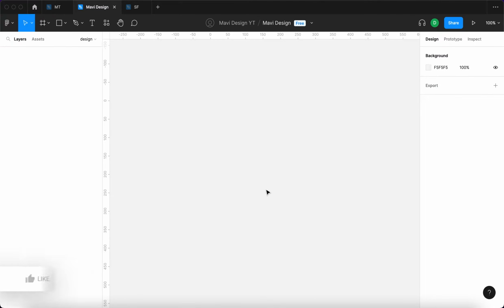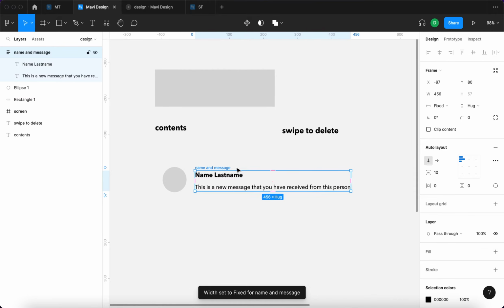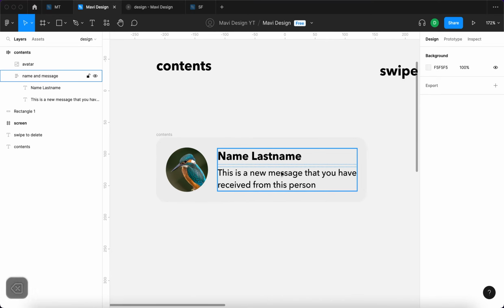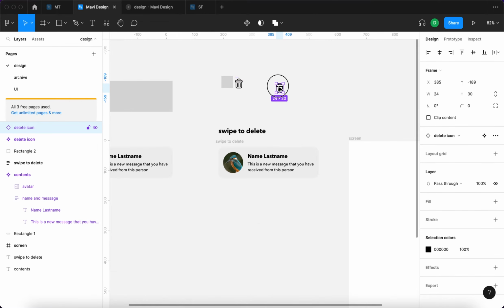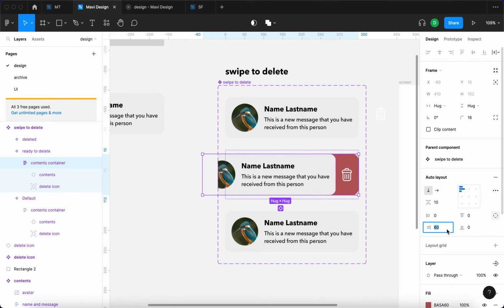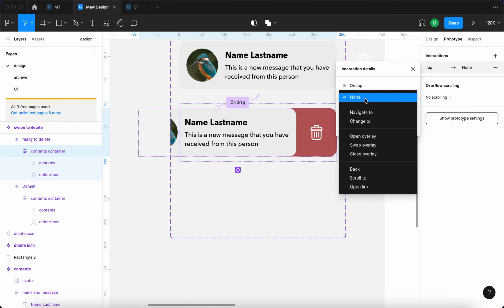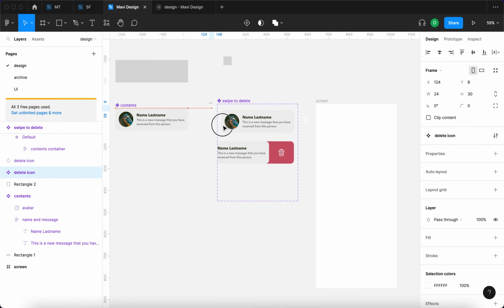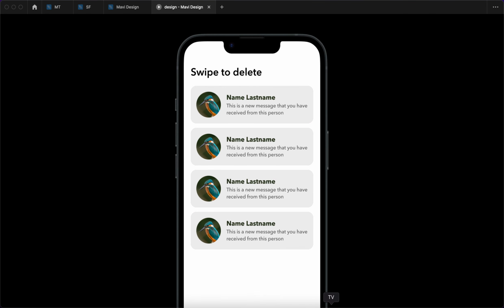Set Up a SWIPE TO DELETE Interaction in Figma (Prototyping Tutorial)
In this Figma interactive component prototyping tutorial, we're going to take a look at creating a very well-known (gmail) interaction where you can swipe left to delete an object, message, email or other. We will be using the Smart Animate Figma prototyping feature along with drag interactions to achieve this result. We will also create our own delete icon and go through everything step-by-step.

How to set up / create / design / build an interactive figma component prototype that allows you to swipe (tap & drag) an object to delete it